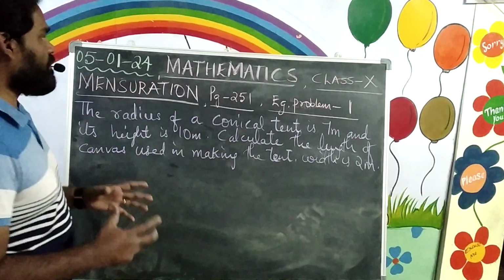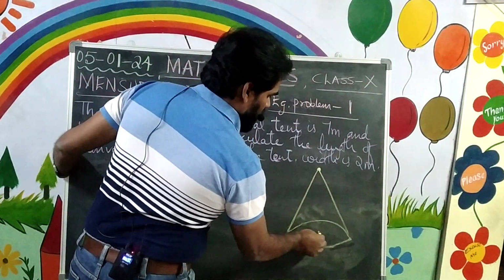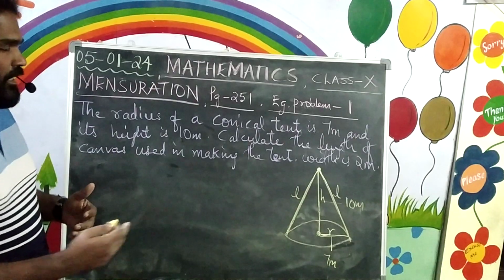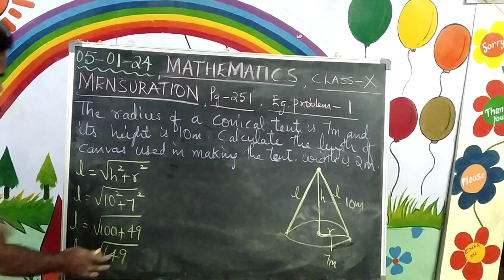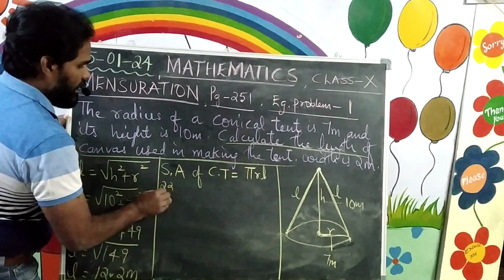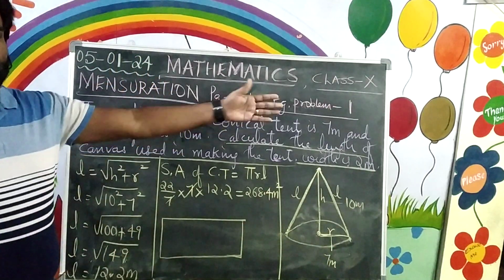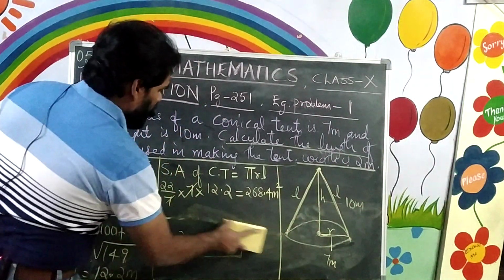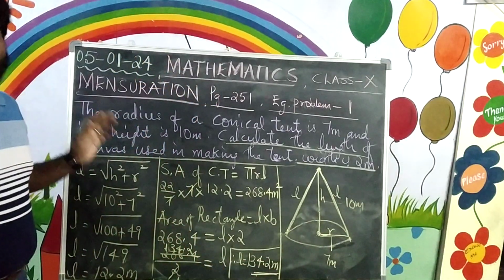X class, Mathematics📐📊📚, MENSURATION, page no. 251, eg :1. Problem with solution explained!